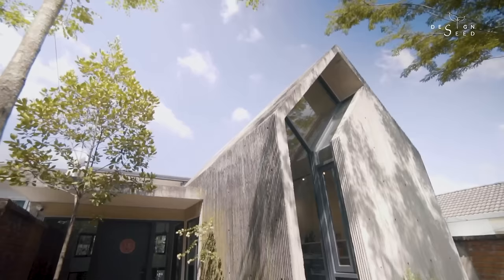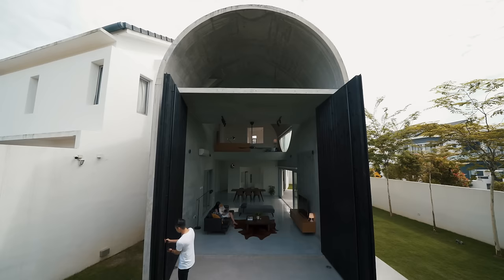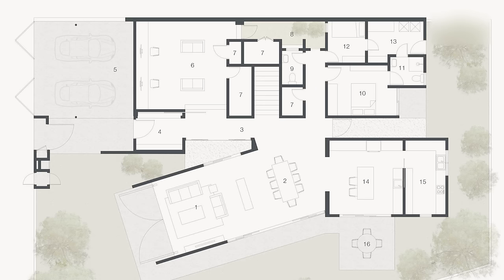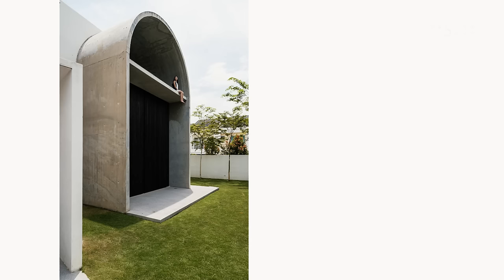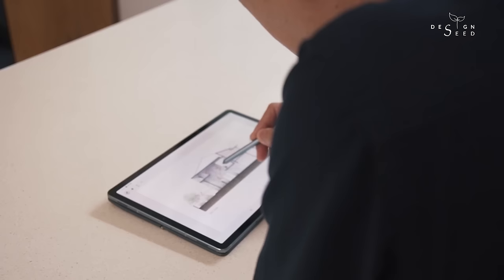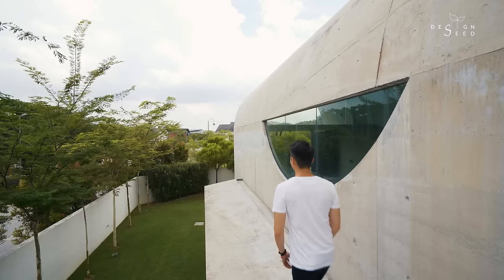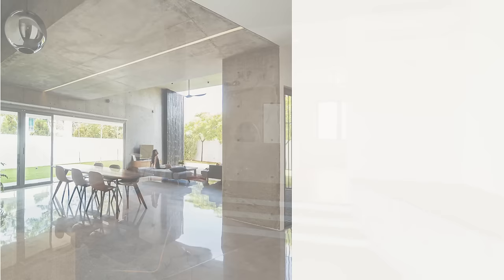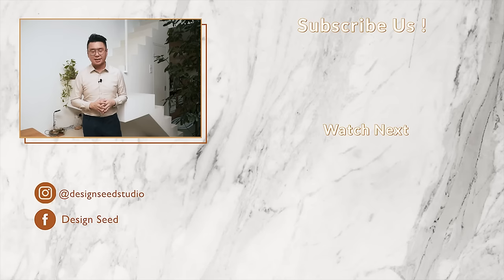Malaysia's Extraordinary House Transformation | Cave House Tour | Architecture Asia The Bewboc House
WELCOME to DESIGN SEED! In our previous episodes we’ve featured a few projects with a unique extension at the side of the home, crafting a new identity for this Semi Detached property.

Today’s episode on Design Seed, we are about to feature an exciting piece of statement previously featured in magazines, books, websites and even on television. You may have seen this in Dezeen, Archdaily or even in TatlerAsia but today let us bring you through our version in depth to The Bewboc House.

Home extension and renovation by Fabian Tan Architect to maximise the property’s land size is fairly common nowadays. However, the amount of money to spend has to be spent wisely with a purpose which suits your lifestyle.

Create functional spaces, not larger unused spaces.

IN COLLABORATION WITH:
Ar. Fabian Tan

PHOTOS / VIDEOS IN COURTESY OF:
Bricksbegin